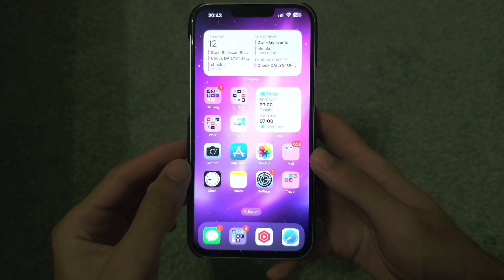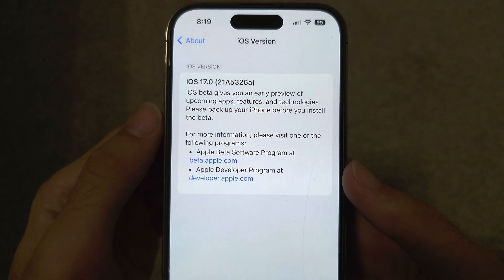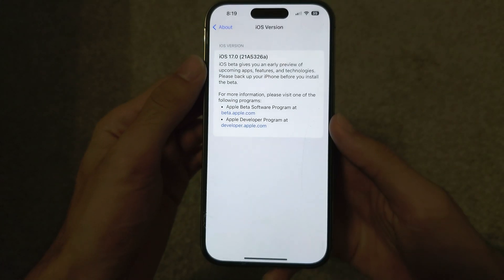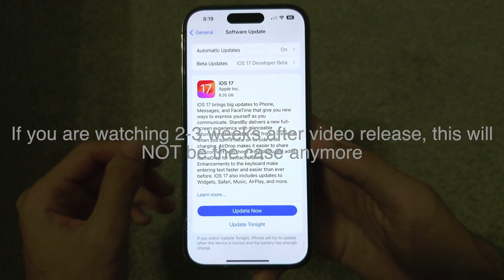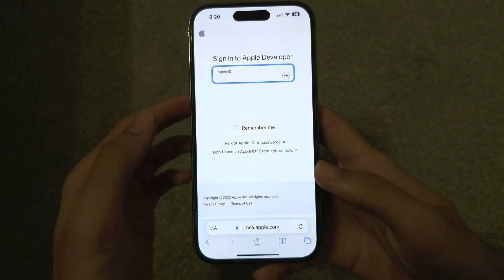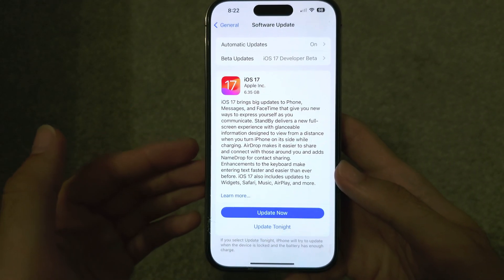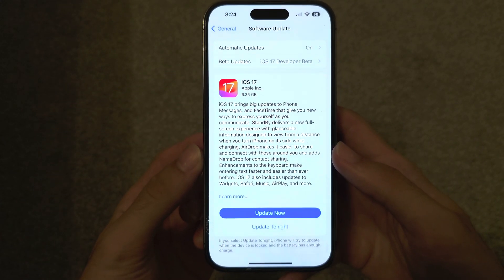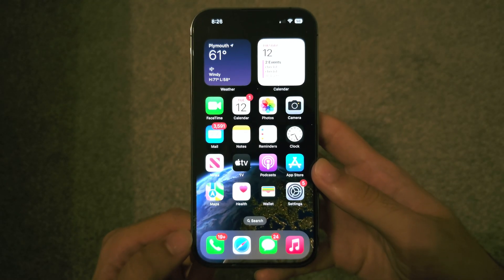How To Remove iOS 17 Beta from iPhone - Get iOS 17 PUBLIC RELEASE!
Learn how to remove iOS 17 beta from iPhone, and install iOS 17 public stable release. I cover every way you can uninstall iOS 17 beta off of your iPhone, so this tutorial will be relevant for as long as iOS 17 betas are released by Apple.

Thankfully, Apple has made this process very easy, as beta profiles are not the primary way to get the iOS 17 software update, like it was in the previous years.

This tutorial can also uninstall & remove iPadOS 17 beta from iPad as well, as the process is the exact same.

0:00 First Checks
0:41 What to do if on iOS 17 Public
1:02 What to do if on iOS 17 Beta
1:48 Fix Beta Updates Not Showing
3:10 Fix iOS 17 Public Not Showing in Settings